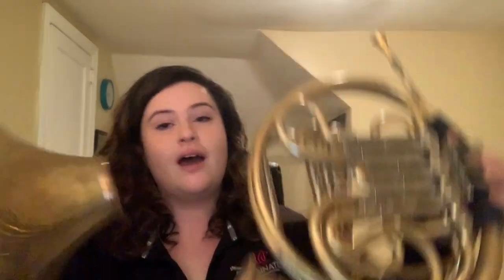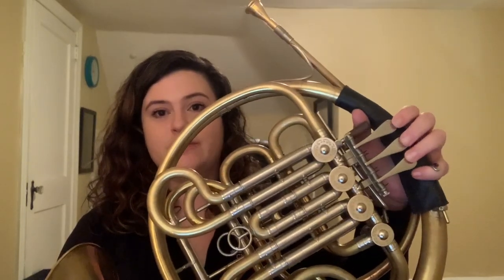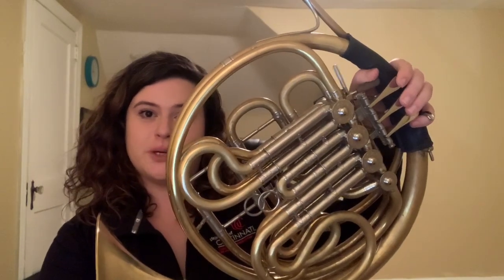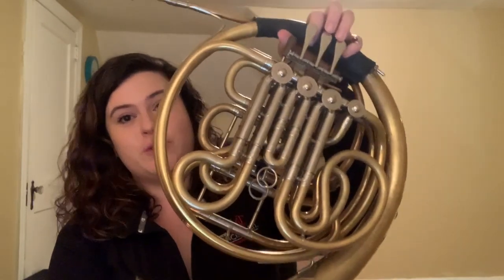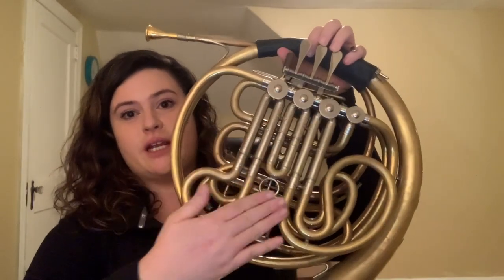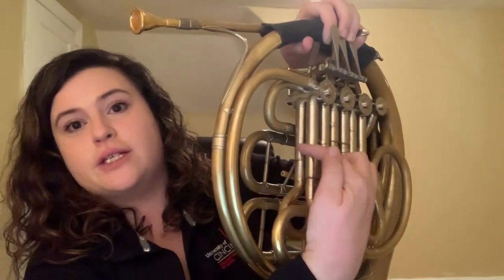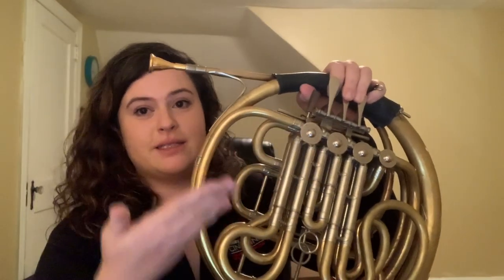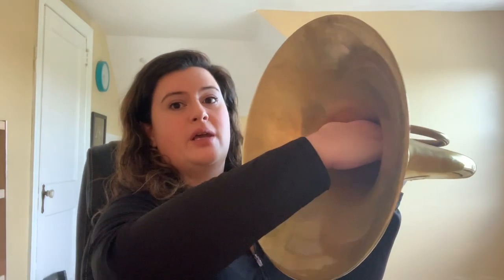Jessica Lombardo Horn Demonstration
Battle Creek Symphony principal horn Jessica Lombardo talks about her favorite instrument!